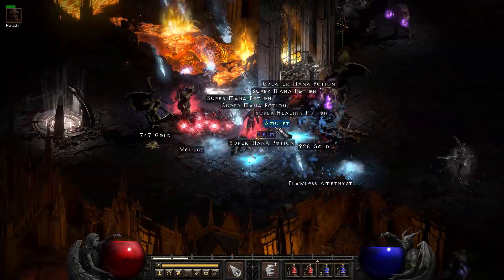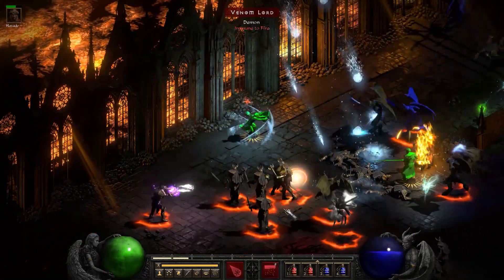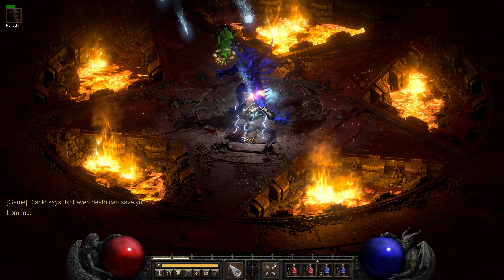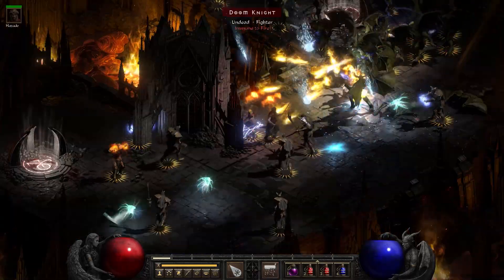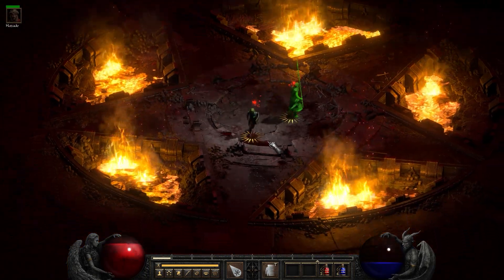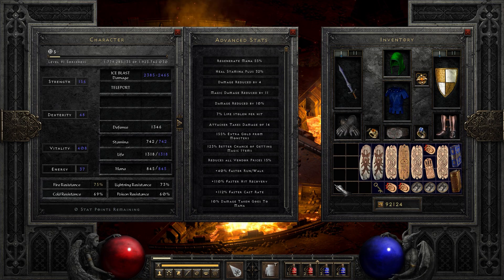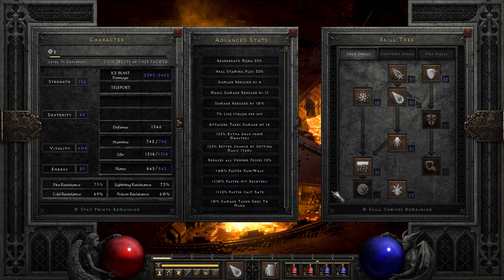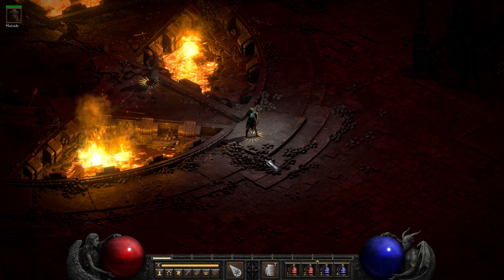90 Second Chaos Runs Terror Essence Farming Guide in Diablo 2 Resurrected / D2R